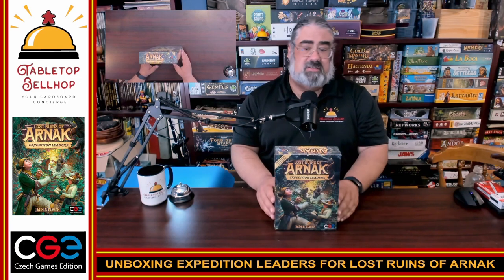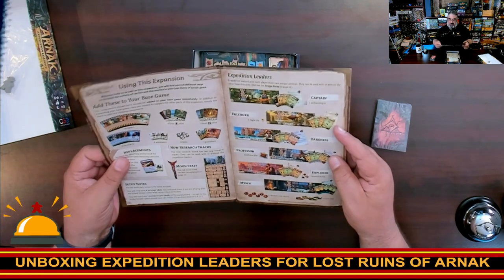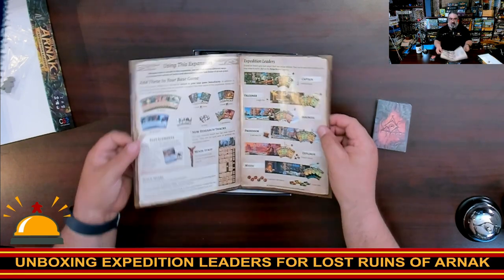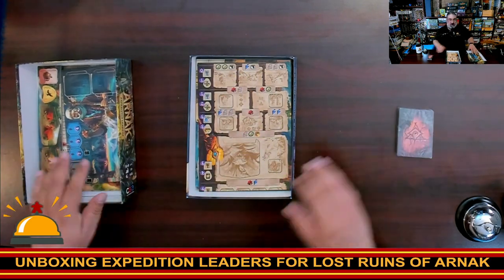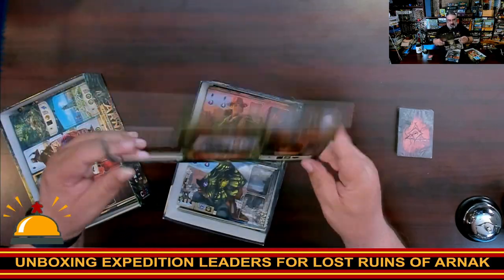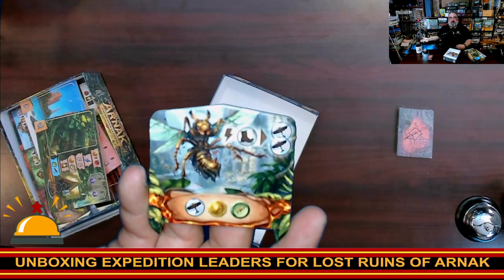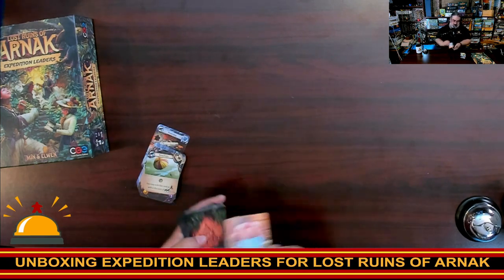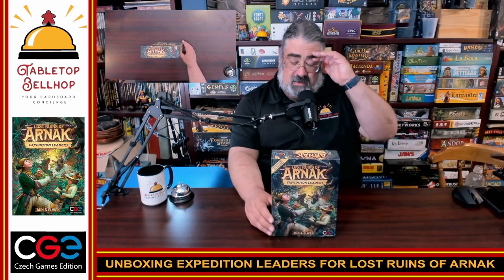Lost Ruins of Arnak Expedition Leaders Unboxing! What you get with this first Arnak Expansion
Join me as I crack open a copy of the Expedition Leaders Expansion for the board game Lost Ruins of Arnak. Arnak is one of my favourite games of all time, and I love asymmetry in games, so I'm hyped to add this expansion.

Index:
00:00 INTRO
01:31 OPENING UP LOST RUINS OF ARNAK EXPEDITION LEADERS
12:58 INITIAL THOUGHTS ON THE EXPEDITION LEADERS EXPANSION FOR LOST RUINS OF ARNAK
14:22 WHERE TO FIND MORE

From the Publisher:

Return to the island of Arnak in this new expansion!

Take charge of your expedition as one of six leaders, each equipped with a different skillset and unique playstyle to give you an edge in overcoming the island’s challenges and dangers.

Lost Ruins of Arnak offers a unique combination of worker placement and deckbuilding, while each player attempts to uncover the lost island's secrets.